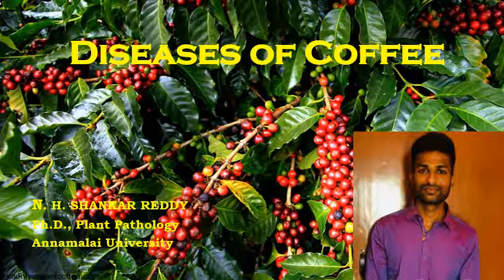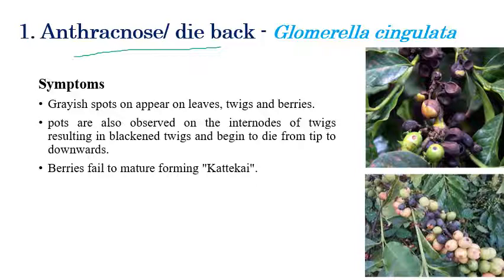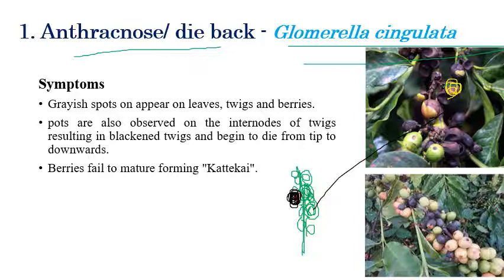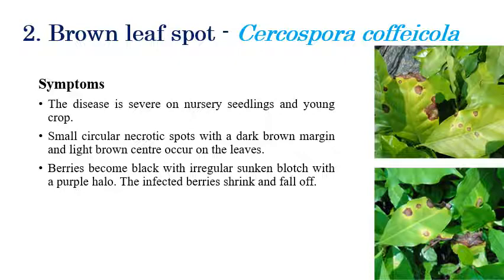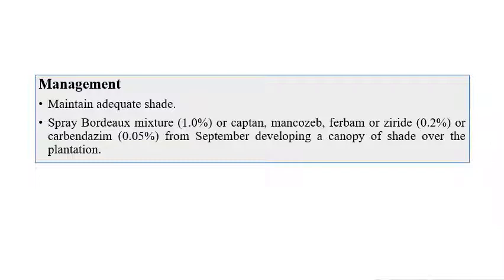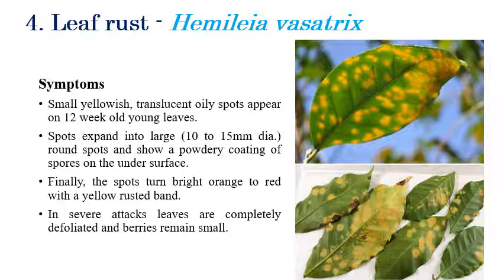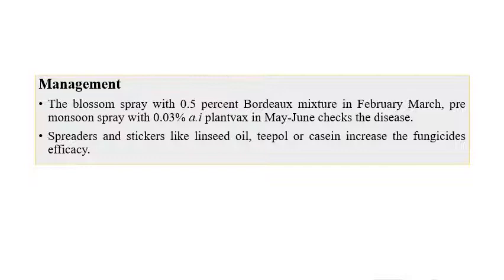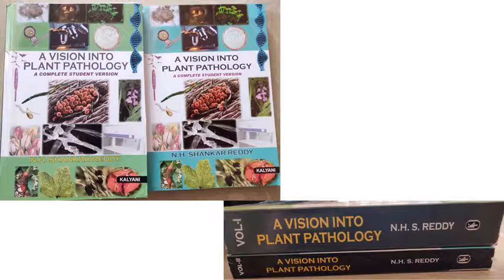Diseases of Coffee | Plantation Crops | Plant Pathology | Exam Oriented Discussions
A brief explanation regarding various diseases infecting coffee crops and the narrator has discussed important exam-related questions.